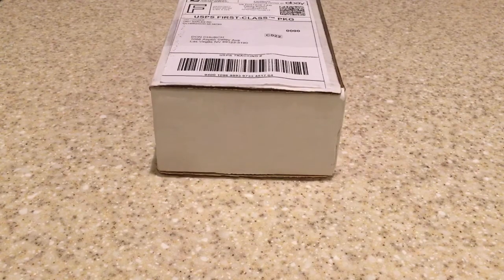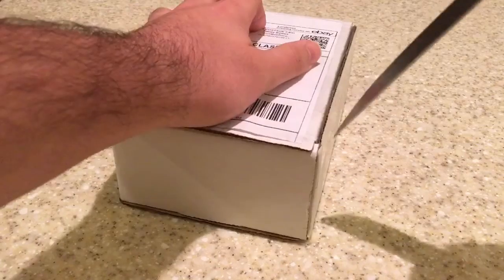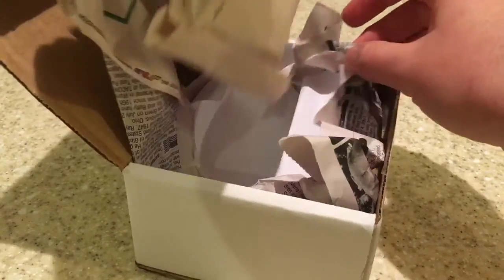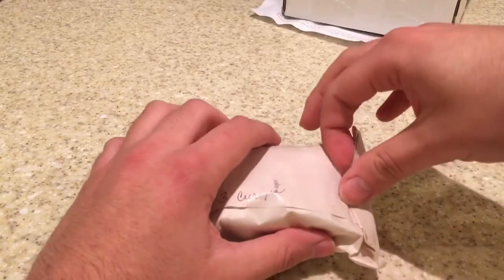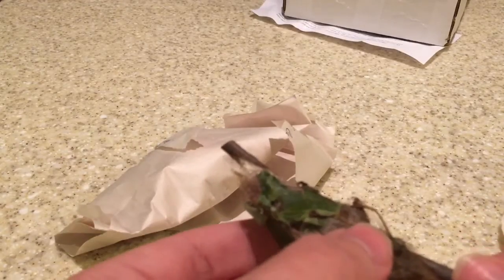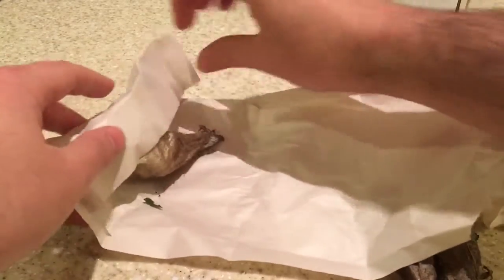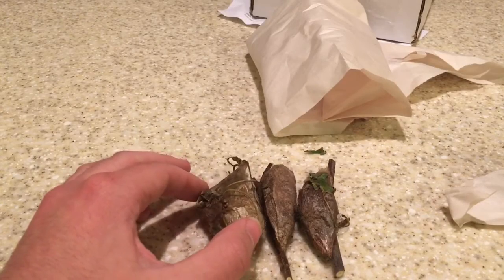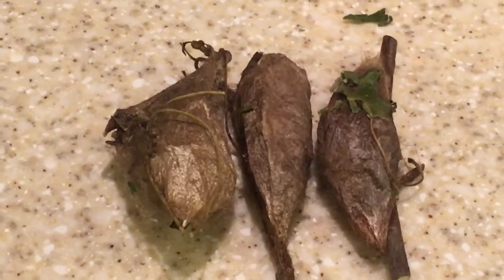Cecropia Moth Cocoon Unboxing (eBay)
My first ever Cocoon unboxing. I had purchased these from a seller on eBay who has an extreme passion for raising moths. He is a great guy and I definitely recommend buying from him. I had purchased 3 Cecropia moths from him and I hope I can breed them so I may raise some moths of my own. The shipping was extrememly fast and they arrived safely. Can't believe it, one of the largest moths in north America. So excited to watch them emerge in a couple of weeks. I shall keep you all posted. Thank you!